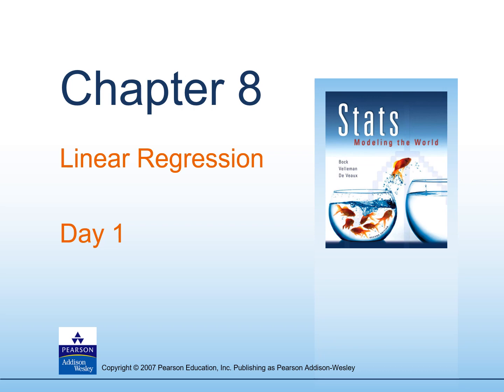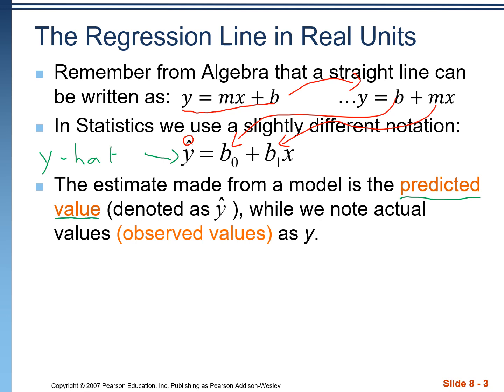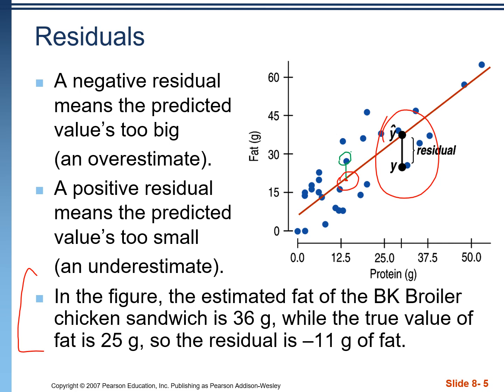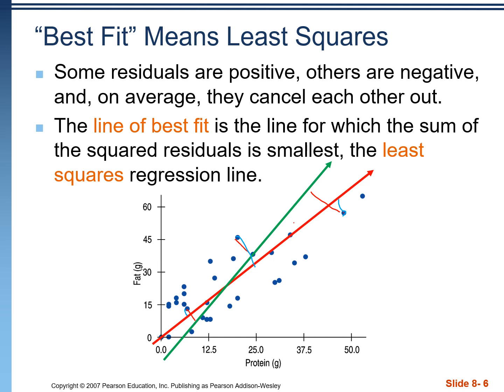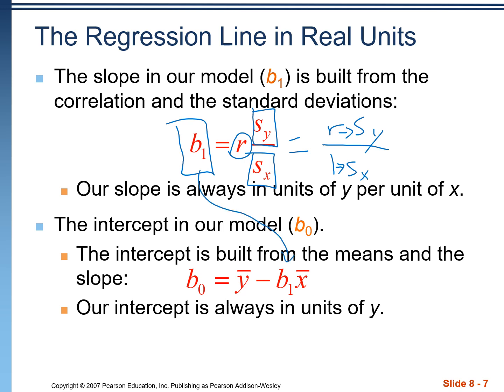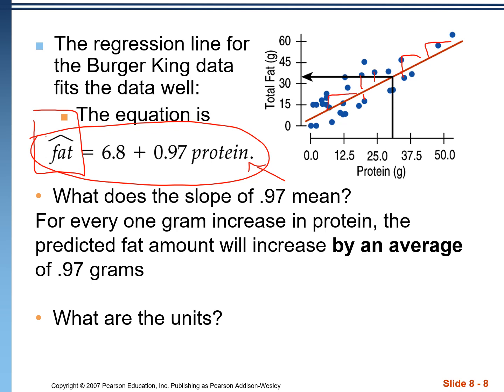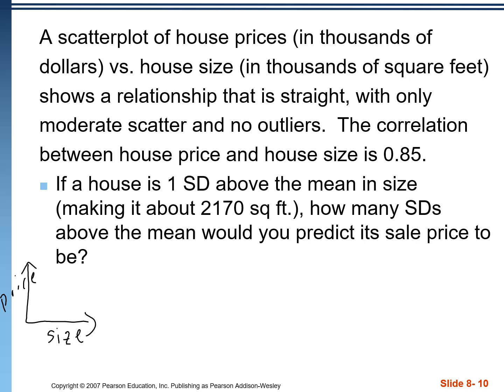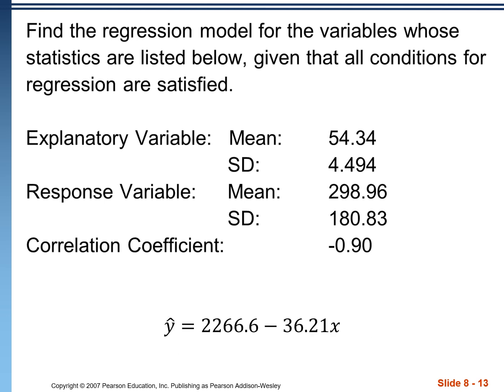AP Stats: Ch 8 Day 1 Online Notes - Linear Regression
Residuals, predicted values, writing regression equations